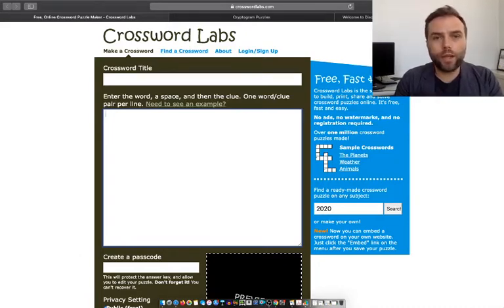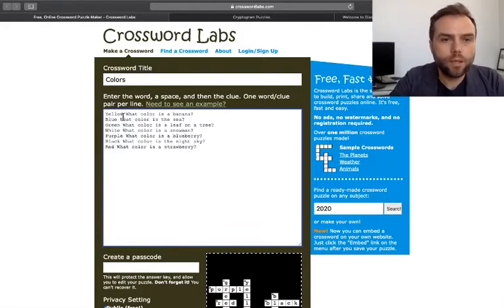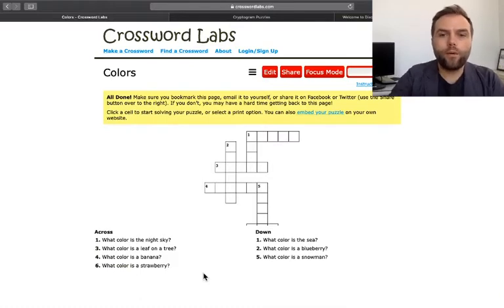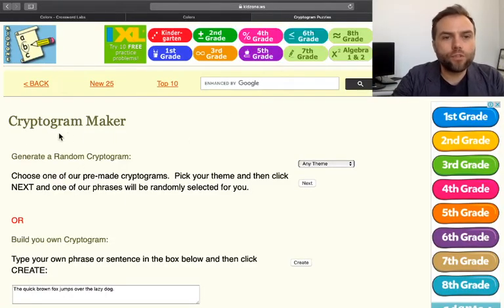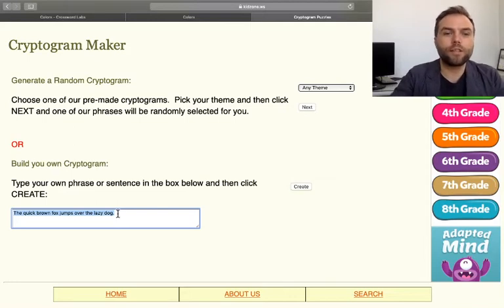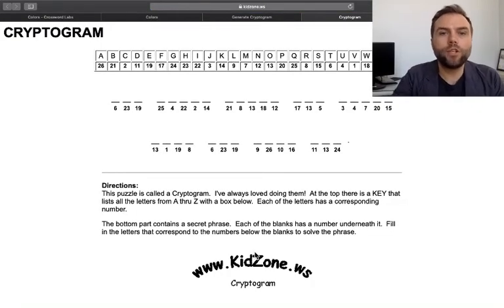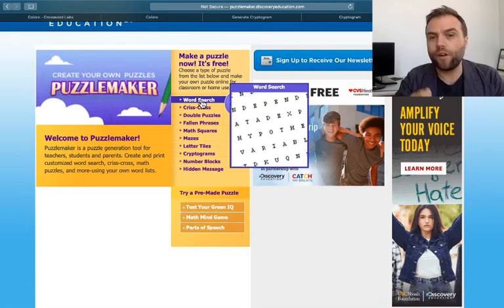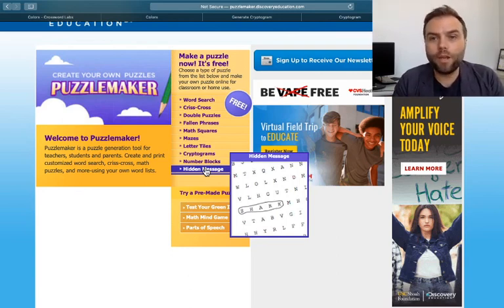TESOL Resources: Online puzzle worksheet makers